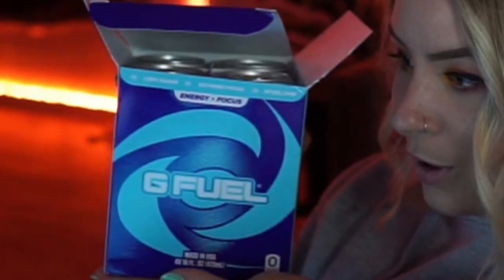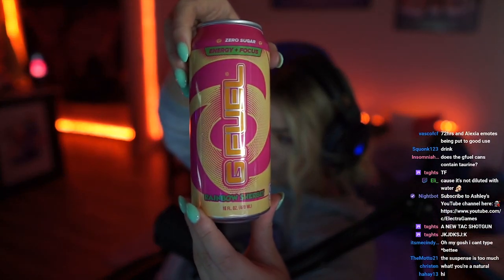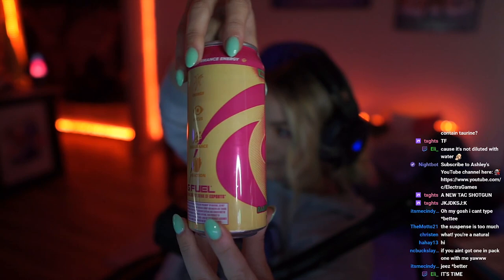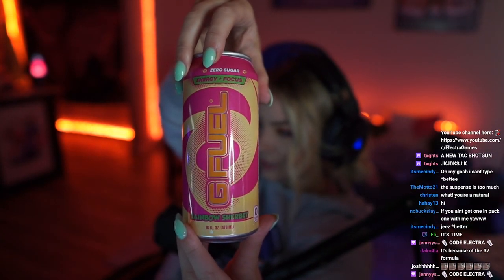REVIEWING THE NEW GFUEL CANS! THEY *SOLD OUT* IN 5 MINUTES!